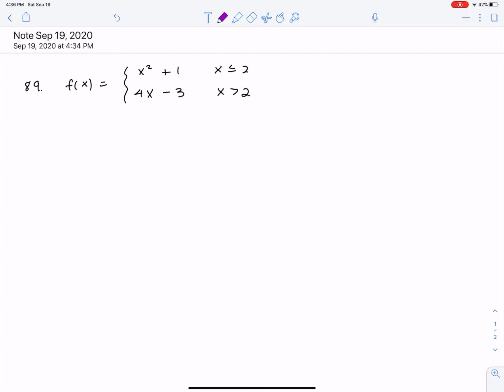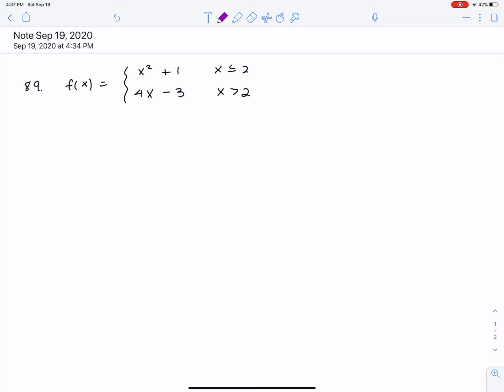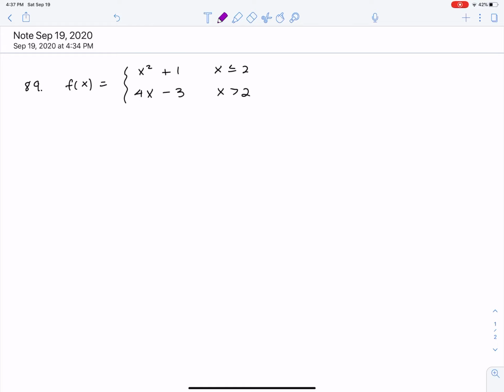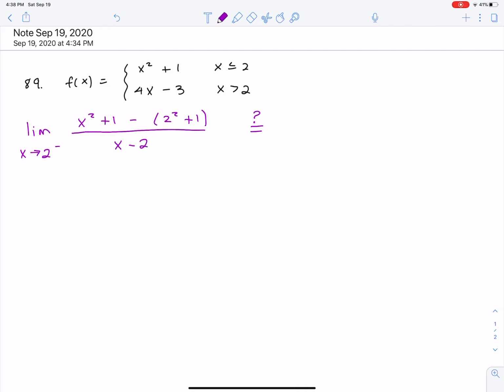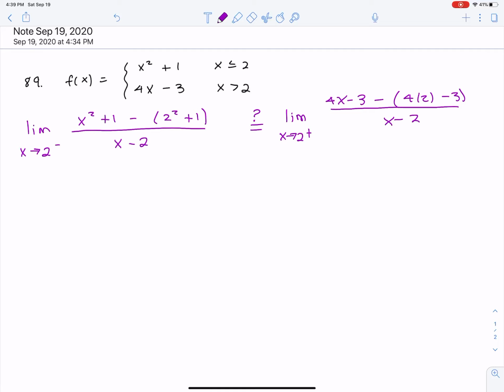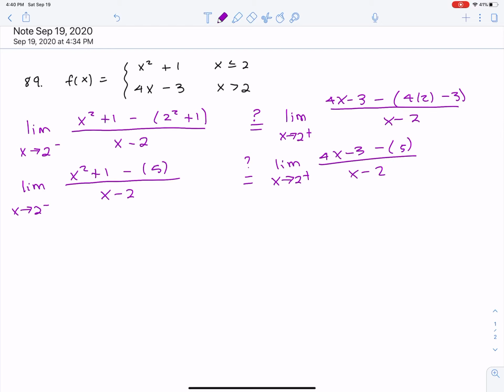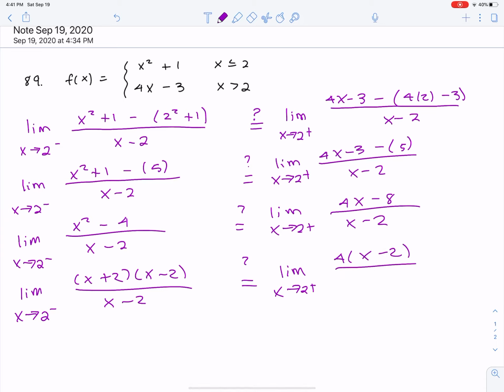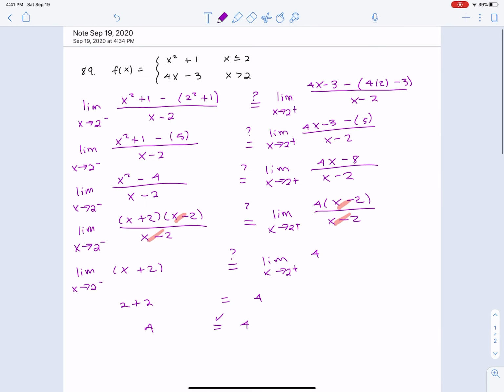September 19, 2020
Homework 2.1 problem 89 Calculus